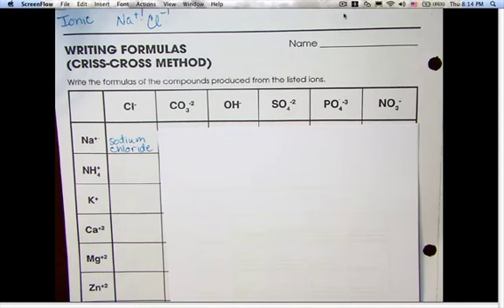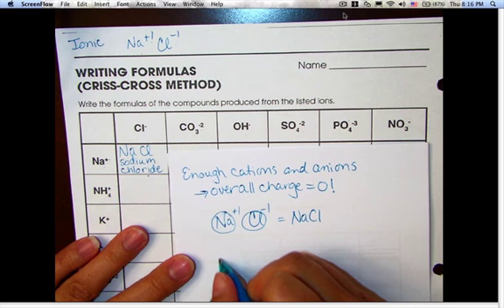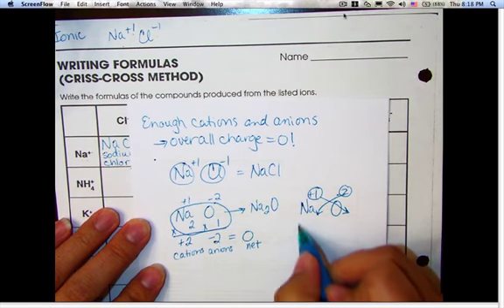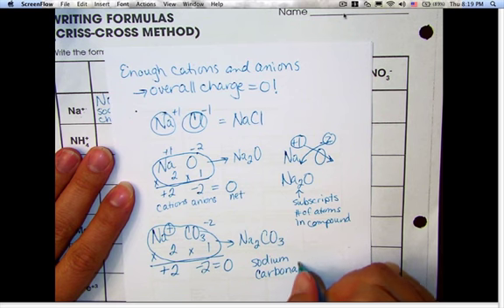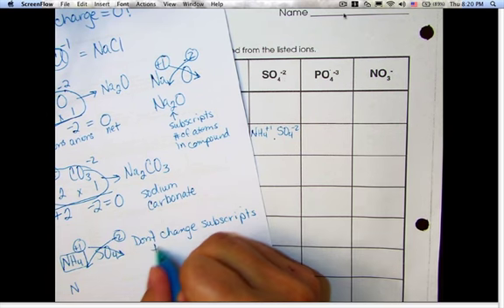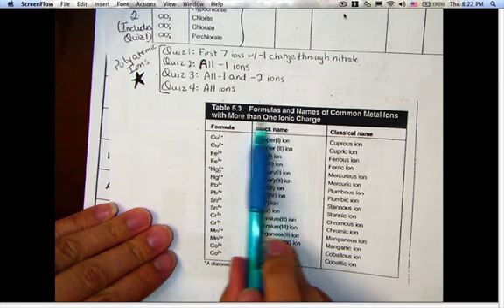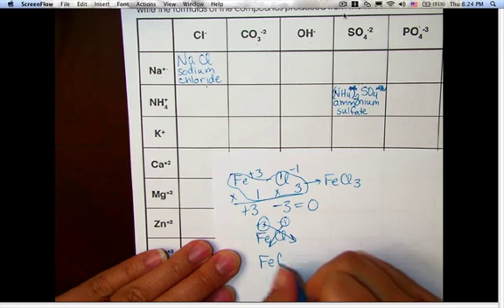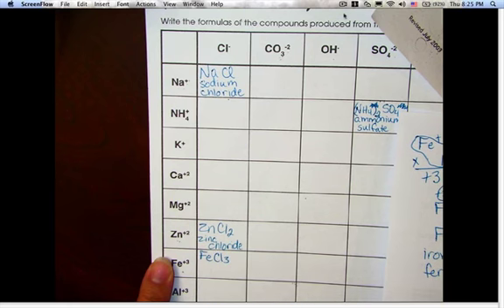Writing Ionic Formulas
tutorial for writing ionic chemical formulas